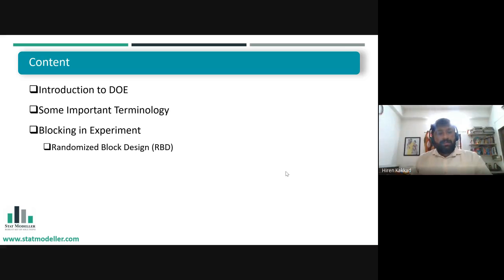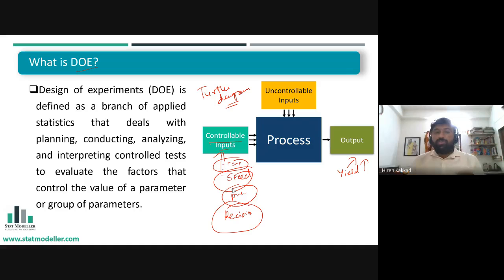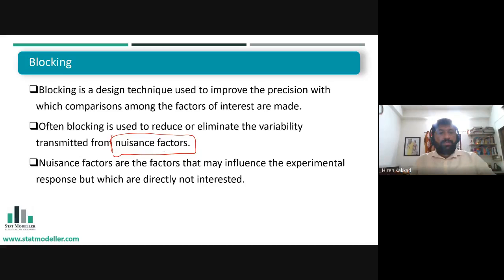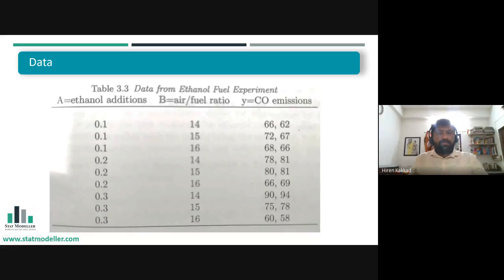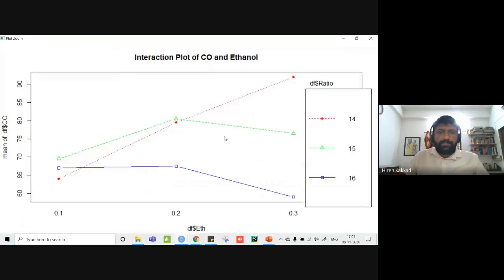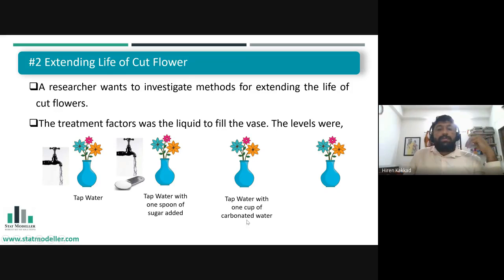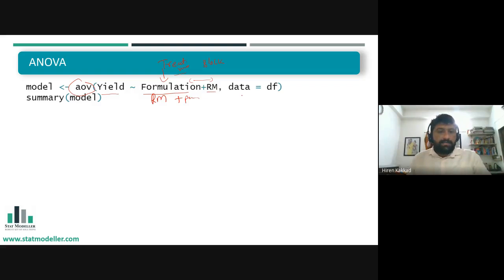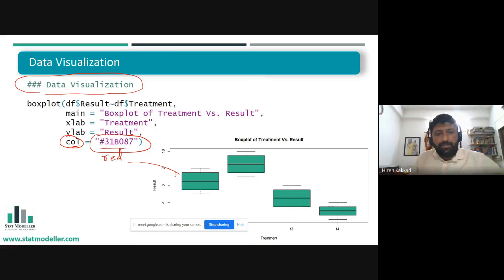Implementation of Blocking Design using R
This video is a recorded session of the Webinar which was organized by Department of Statistics, Sardar Patel University in association with Stat Modeller, Vadodara.
Following content is covered in this session.

- Introduction to DOE
- Some Important Terminology
- Blocking in Experiment
- Randomized Block Design (RBD)
- Balanced Incomplete Block Design (BIBD)
- Use case of Factorial Design, RBD and BIBD
- Q & A

We at Stat Modeller provides training and consultancy in following domains,
• Data Science (R, Python, SPSS, Minitab, PowerBI, Tableau, SAS, Excel etc.)
• Research Projects (Survey Analysis, Individual Research, Market Research etc.)
• Operational Excellence (Six Sigma, Lean, 5-S, Kaizen, TPM, Inventory Optimization)
• Universities and Institutes (Certification courses for Students, Trainings, Workshops)